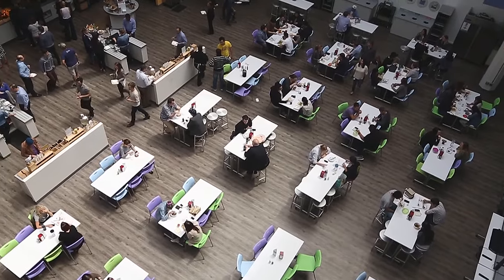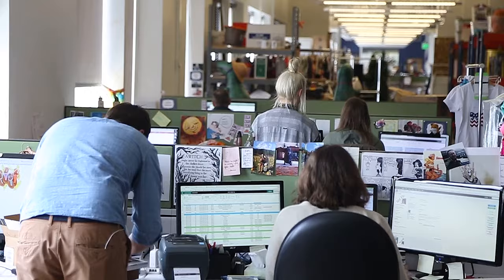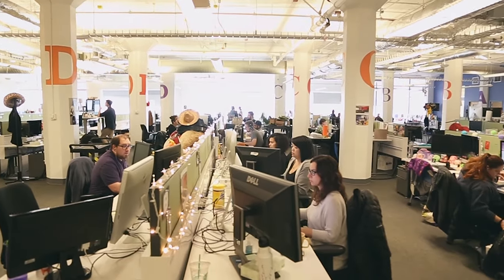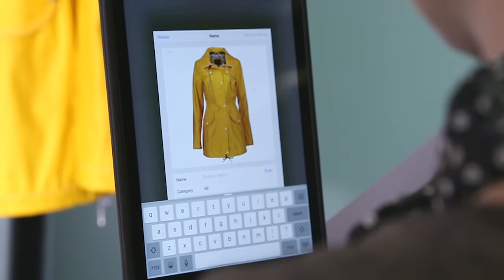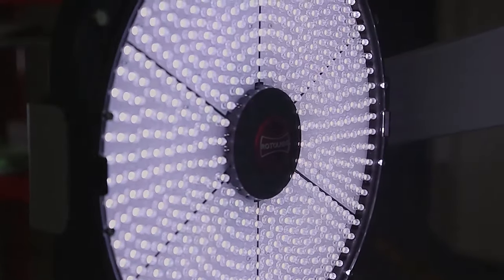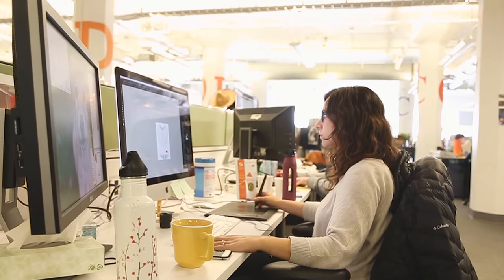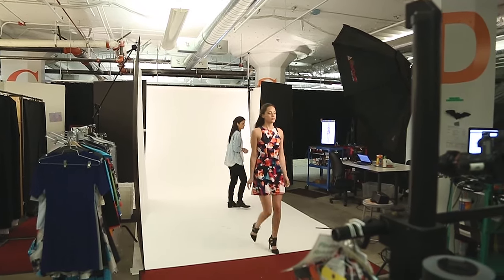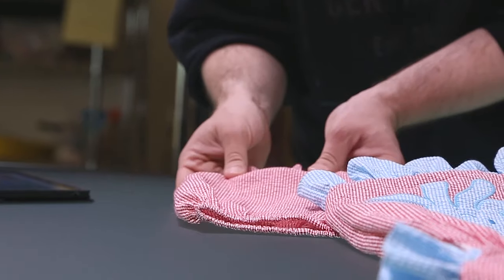Zulily shoots up to 9000 products a day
How America’s mom-friendly eCommerce outlet Zulily powered up their high scale photography process even further to get thousands of products online a day by using StyleShoots Vertical and Horizontal machines.

Credits
Videographer: David Albright
Art Direction: Emmanouil Ioannidis